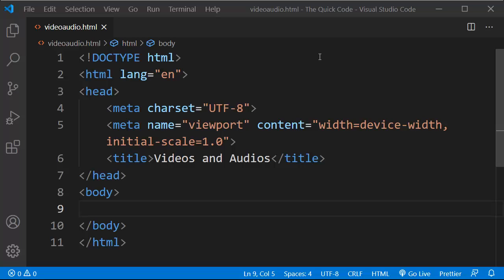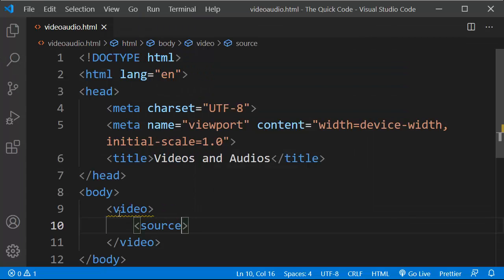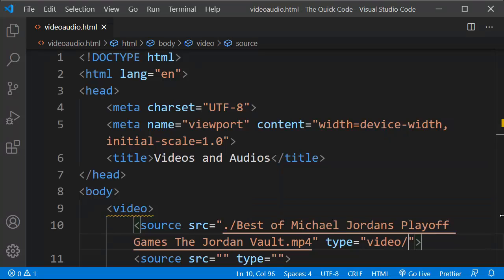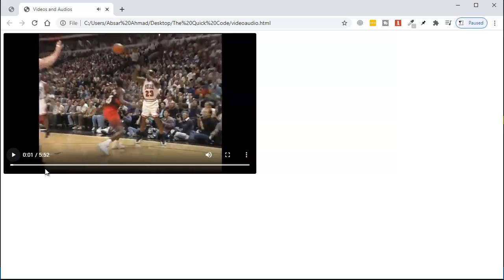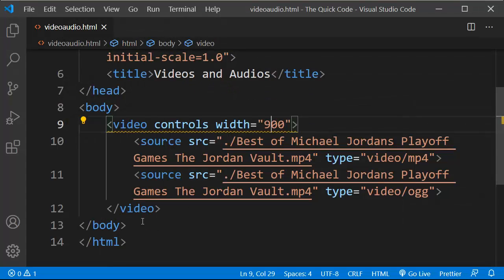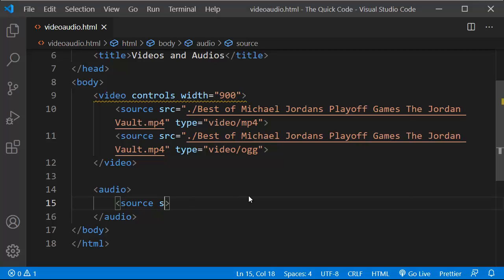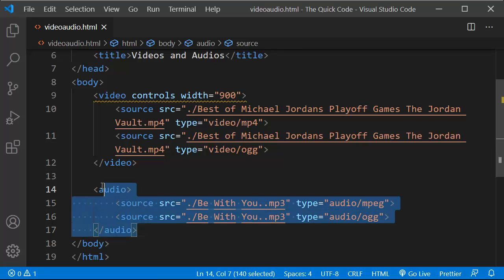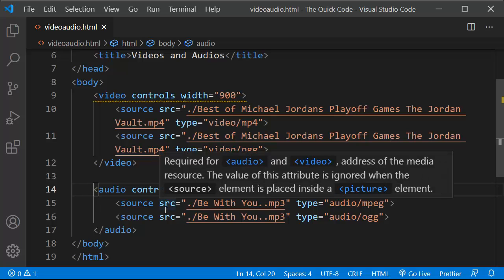Video Audio in HTML5 | Web Development | The Quick Code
Description
In this Brief Tutorial I will show you all about What sre videos elements in HTML, How videos in HTML works, some tips used in HTML  I will teach you all the techniques to use these tags in better way, I highly recommend to watch complete Videos series of this Web Development course.